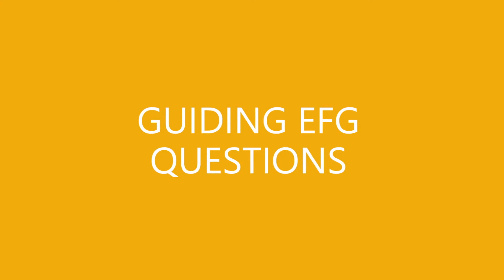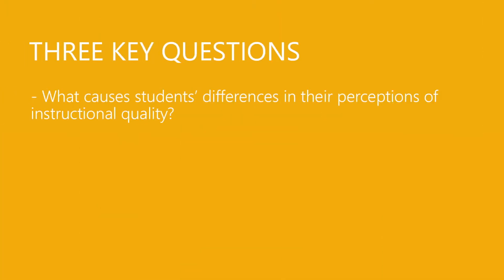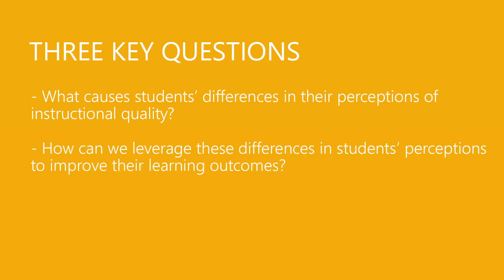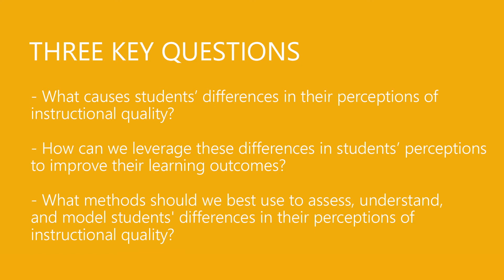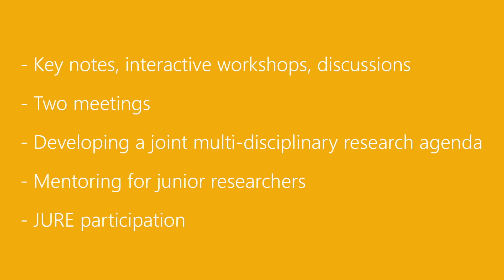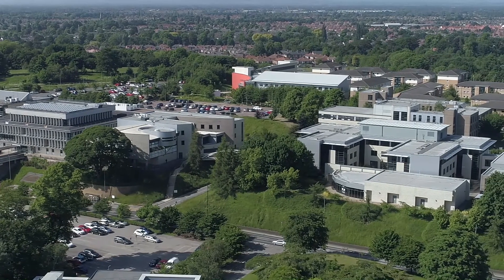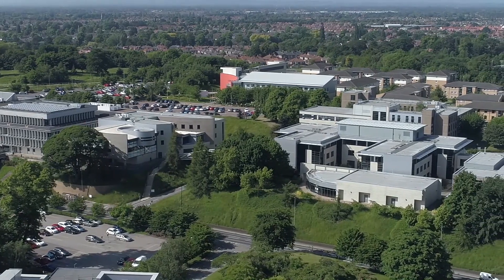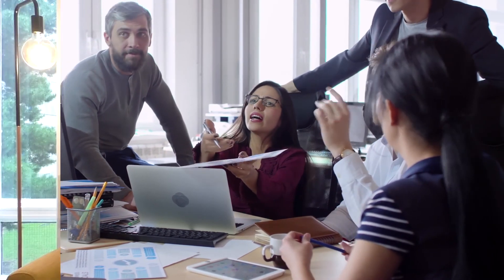EARLI Emerging Field Groups 2020 2022 - Lisa Bardach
This research on 'More than just noise? A multi-disciplinary study of heterogeneity in school students’ perceptions of instruction' of Lisa Bardach was selected to be one of the six Emerging Field Groups of 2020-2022. This initiative is proudly supported by the Jacobs Foundation.